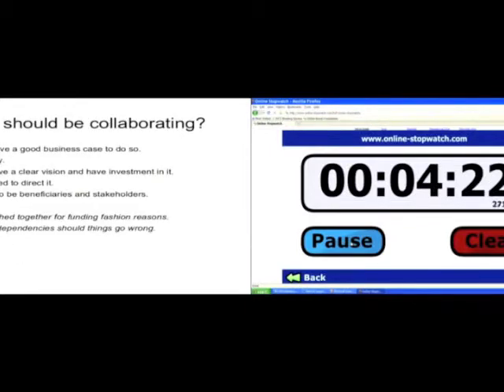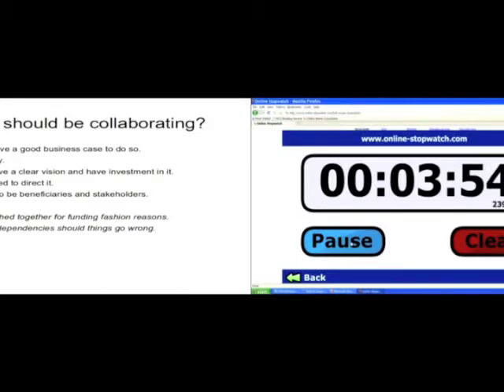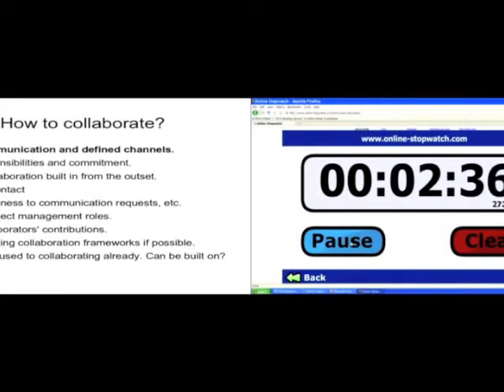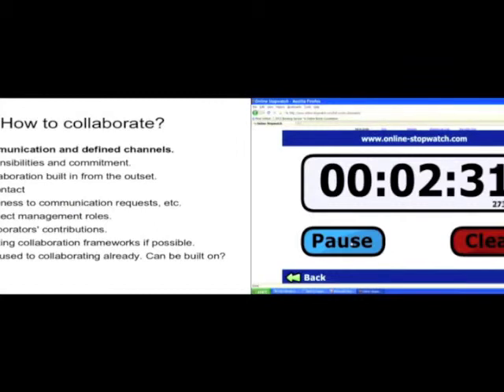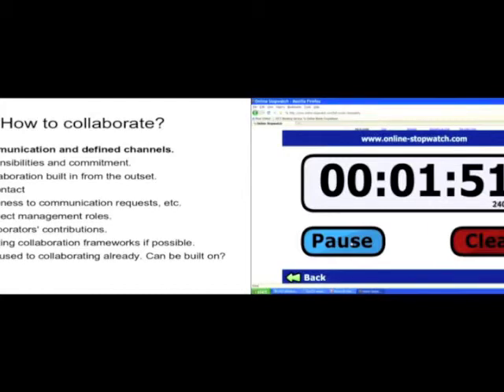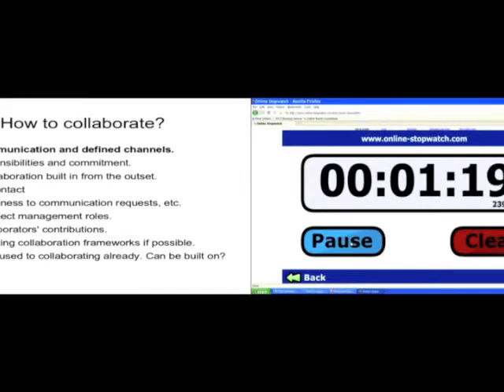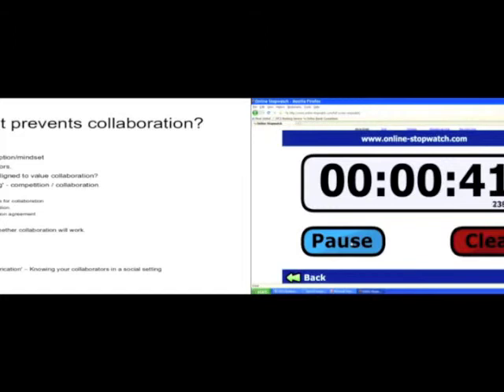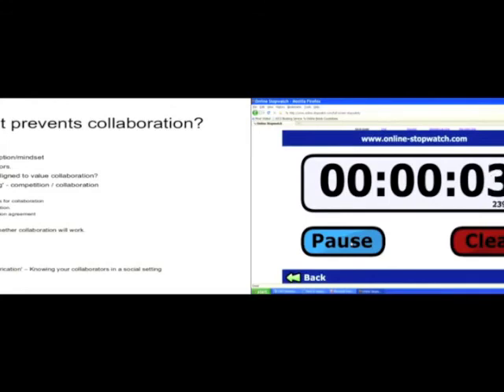Improving Collaborations group 1 - Aaron Turner - CW11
Ideas for improving collaborations from the Collaborations Workshop 2011.